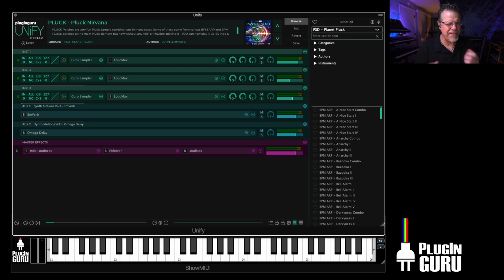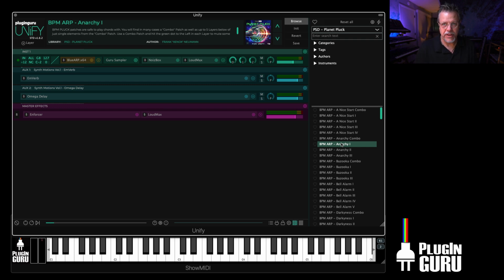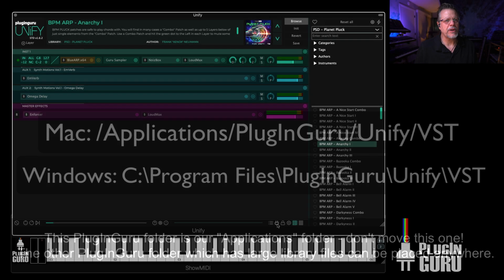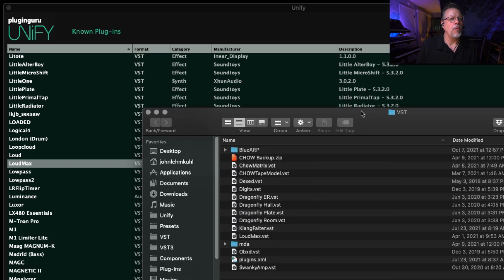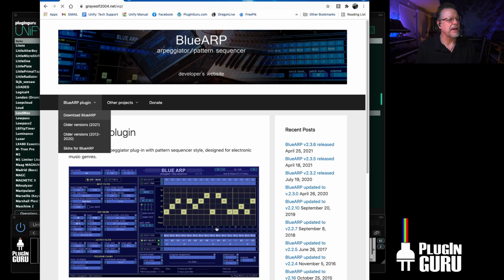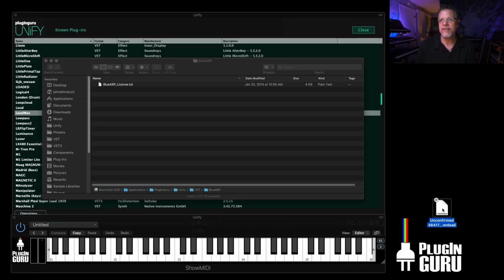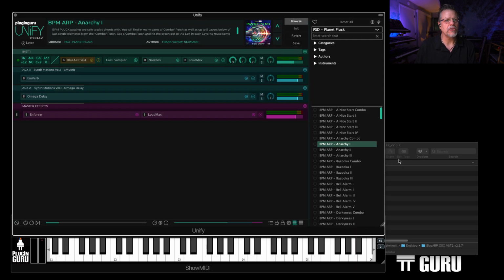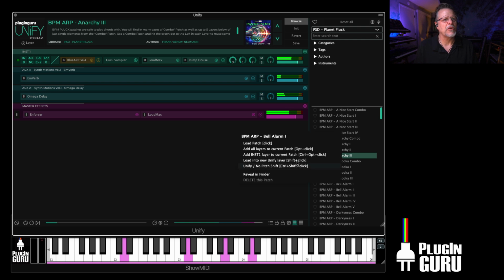QuikTip: Updating BlueARP in Unify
Some customers have reported that some BPM ARP Patches in Planet Pluck are not working, if that is the case, here is a video showing how to get the newest version (2.3.7) of BlueARP into Unify.